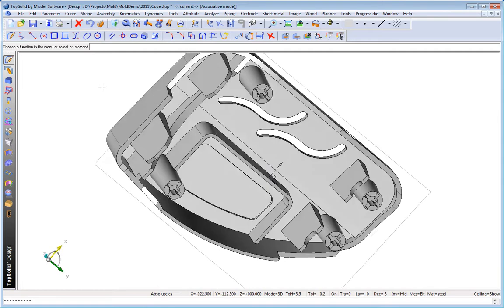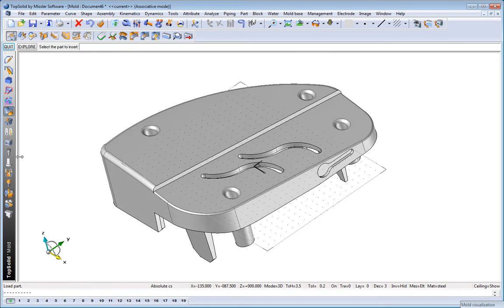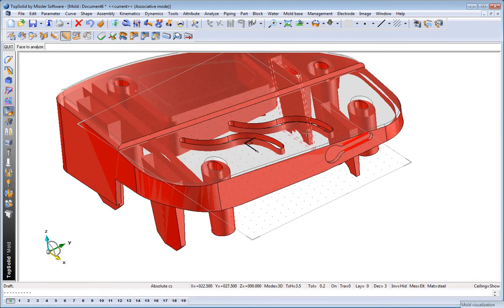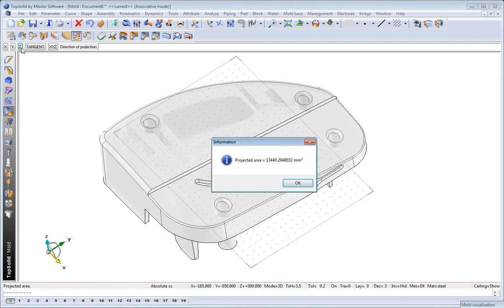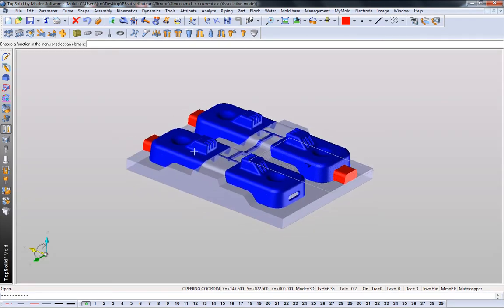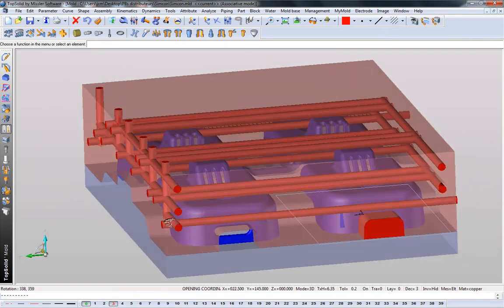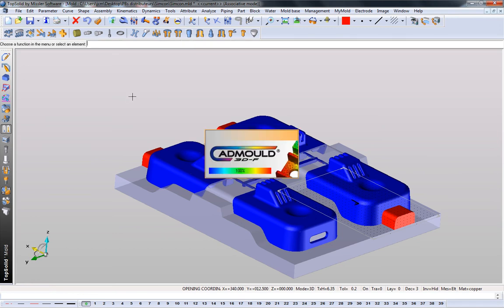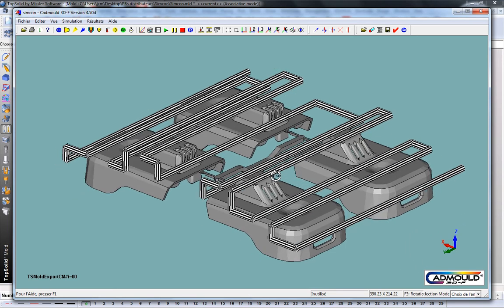TopSolid'Mold: Part Analysis and Link with CADMould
TopSolid'Mold provides tools to analyze the plastic part, and select appropriate molding strategies: it analyzes draft angles, undercuts, wall thicknesses and provides a link with CadMould, for flow analysis.

Benefits : Select appropriate molding strategy, faster; Reduce time to start the mold design